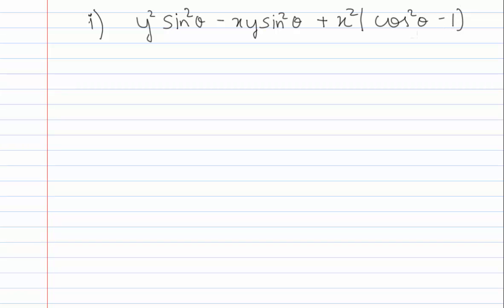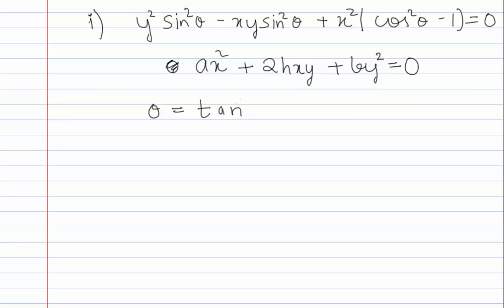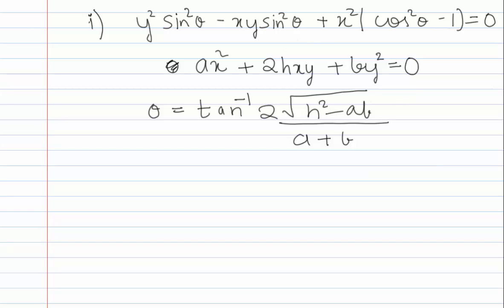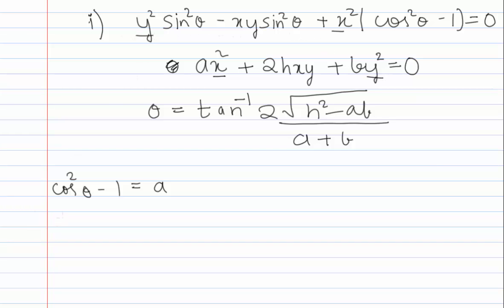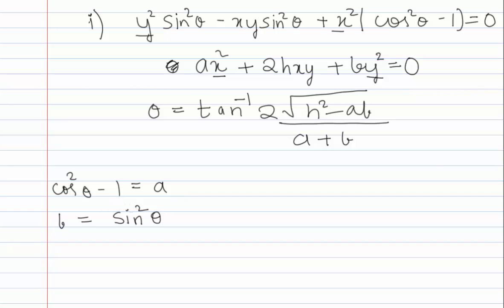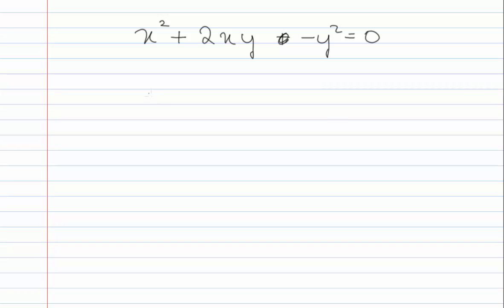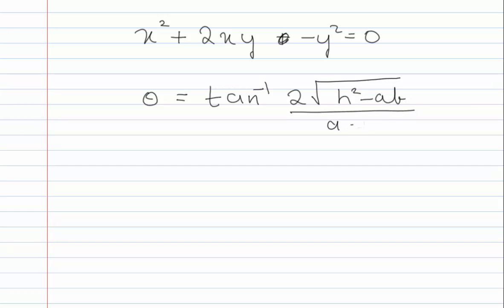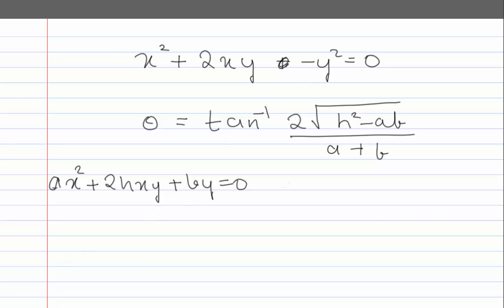Pair of straight lines Jee - part 4